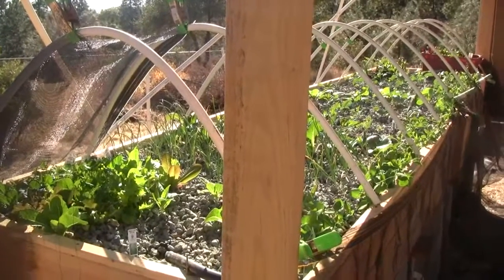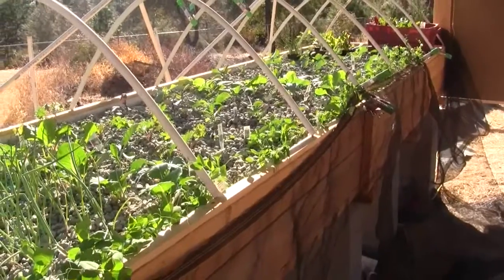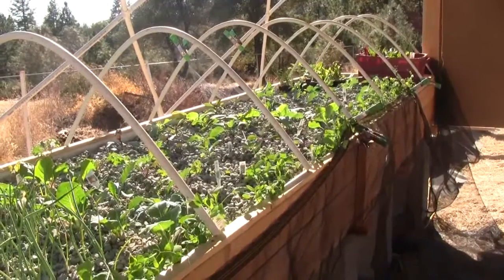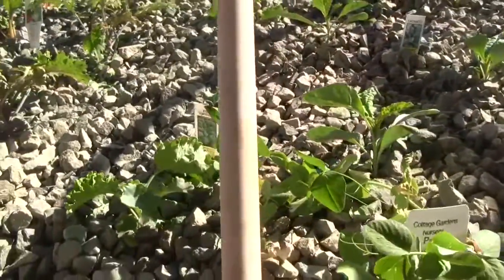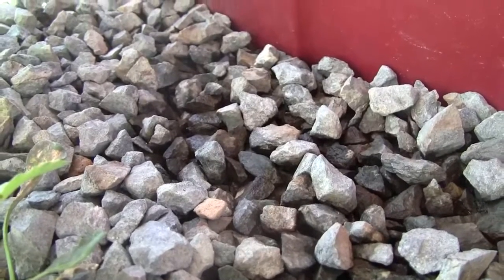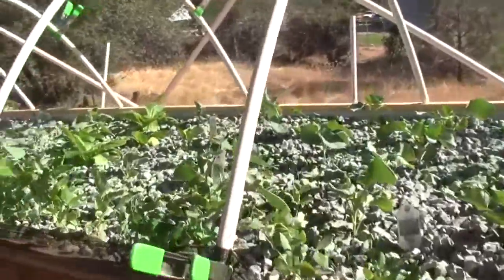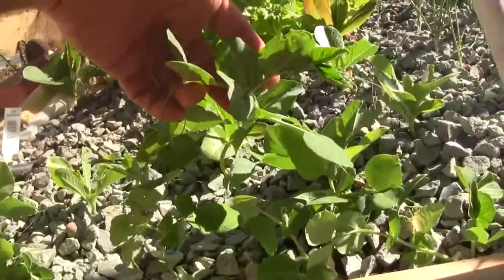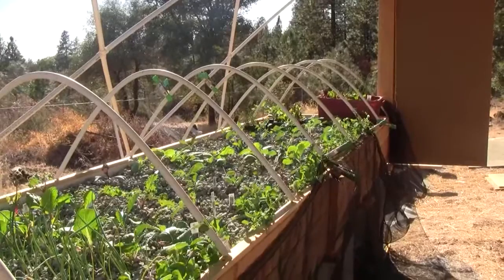4 x 16 Aquaponics System Update Day 14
This update is 14 days after planting the starts. Didn't lose any of the starts. Most plant varieties are taking off / growing well, though kale is a bit slow getting going. The water has now "cycled" meaning, we have both colonies of microbes in the system in large numbers. Ammonia is being converted to nitrites via one colony, and nitrites are being converted to nitrates via the second colony. levels are now ammonia 0, nitrites 0, nitrates 40ppm. so we'll stock the koi tomorrow if all goes well. Once the fish are in, the plants ought to go into overdrive. Meanwhile, I picked and ate a first snow pea today.

Amazing to have the system here already, as it can often take 4 to 6 weeks to get things "cycled", (ie, microbe colonies well established).